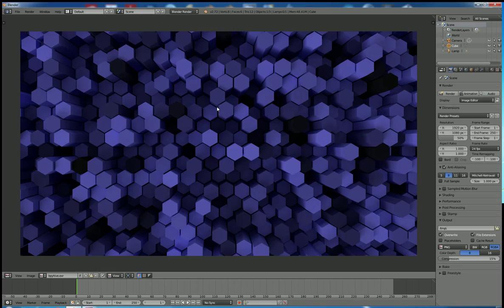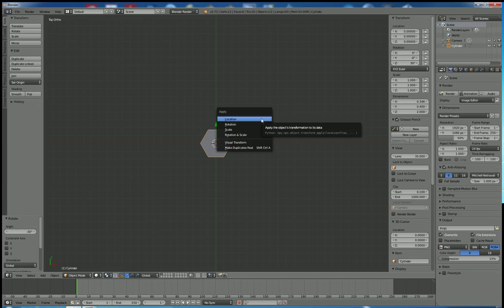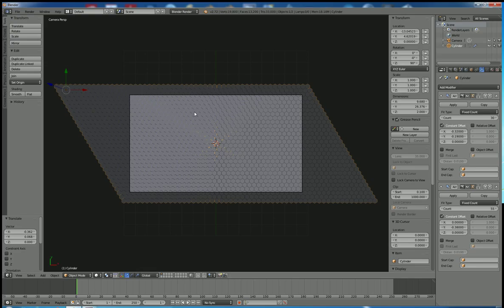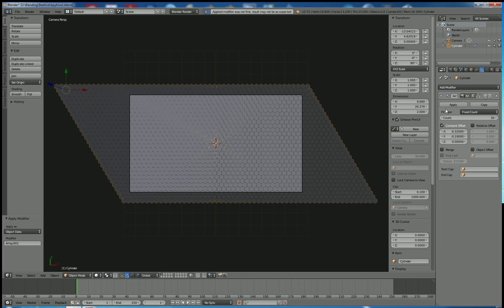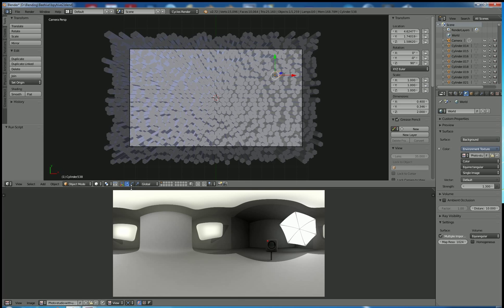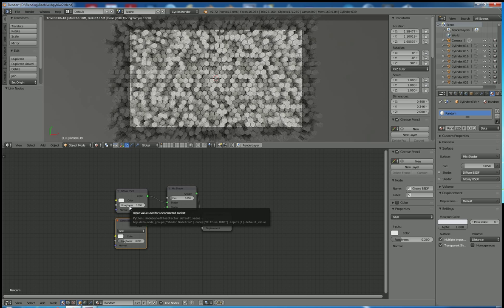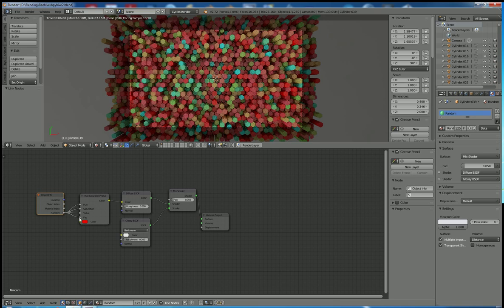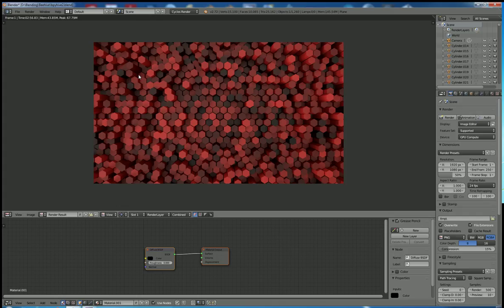Blender Tutorial on Random Placement and Random Colors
If this tutorial I demonstrate how I created my bpyhive image by using a small Python script to randomly place objects and how I used a random function to apply random colors to those objects.

For best experience I encourage you to go to my as I have included more resources there which you will find useful when folowing this tutorial - such as the Python script used and even the .blend file created during recording of this video.